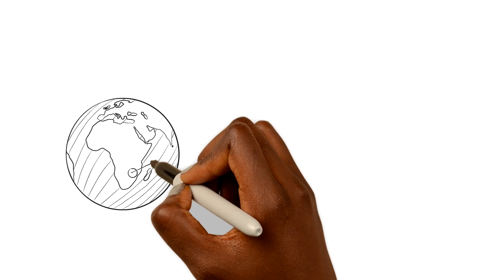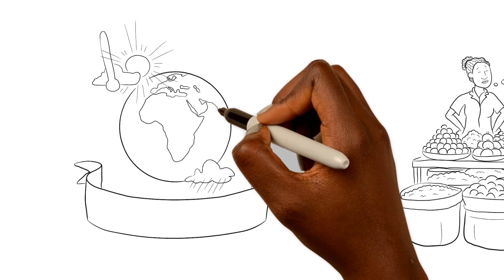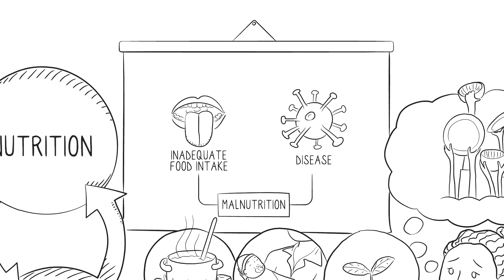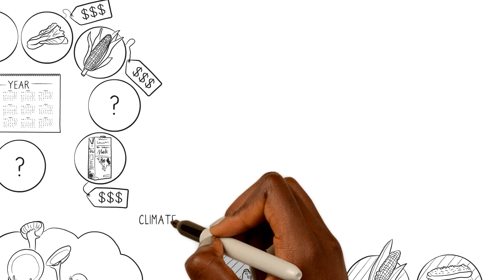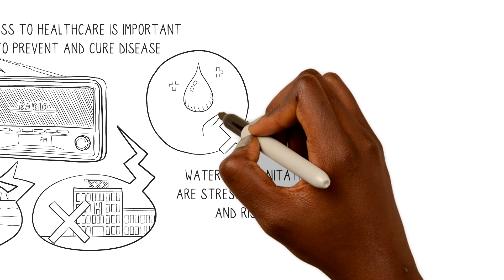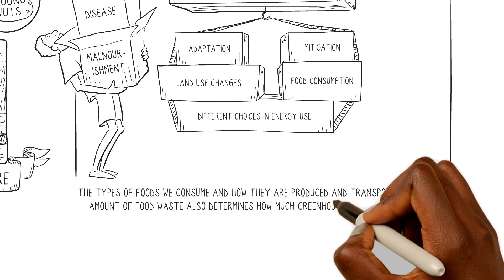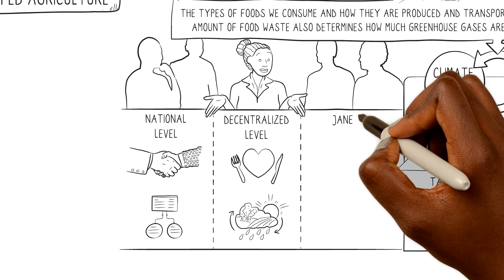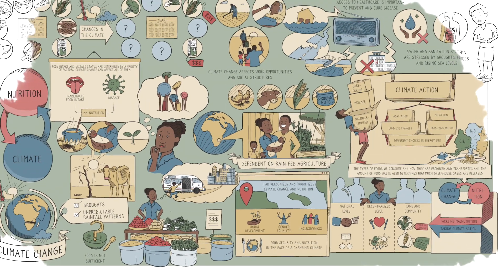The climate-nutrition nexus: linkages and implications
In this 5-minute explainer video, IFAD and WCDI illustrate the conceptual linkages between climate change and nutrition: “How is climate change affecting nutrition and vice versa?”

By following Jane, a young farmer from Zimbabwe, the linkages and implications of the climate-nutrition nexus are explained. Examples of interventions in tackling malnutrition and taking climate action are also provided.

This video can be used for training purposes to encourage discussion around the climate-nutrition nexus.